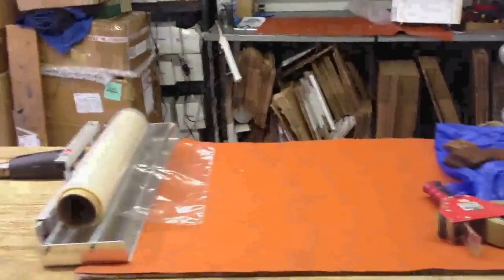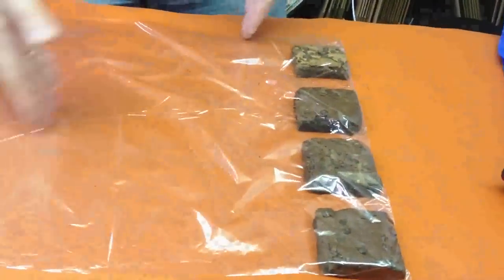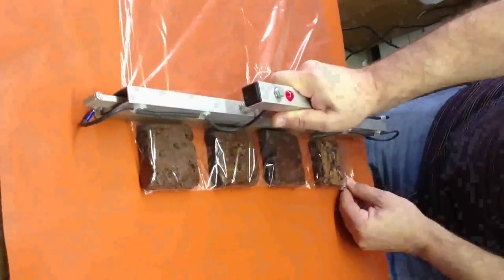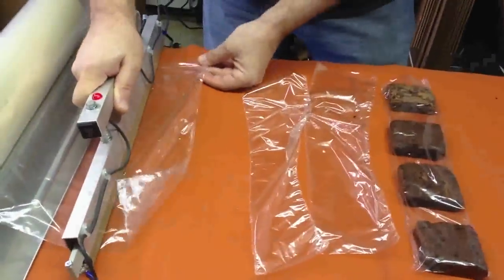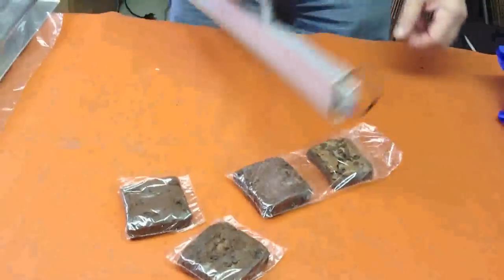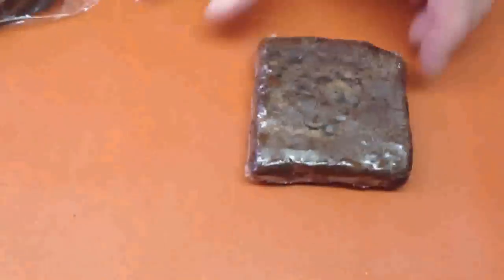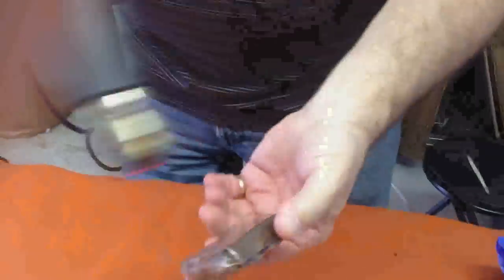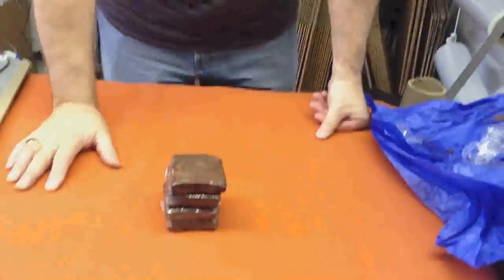Wrapping some Brownies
How to shrinkwrap brownies with The PackageMaster Shrink System from National Shrinkwrap. We'd normally wrap 16 or so at a once, but we work with (and eat!) what we get!